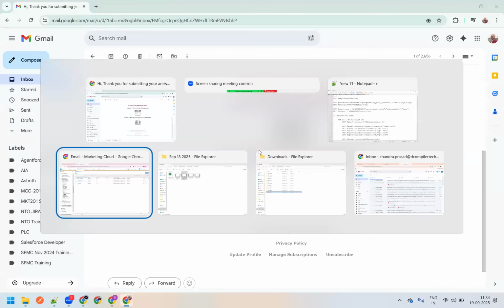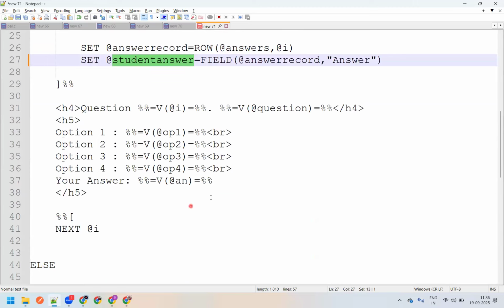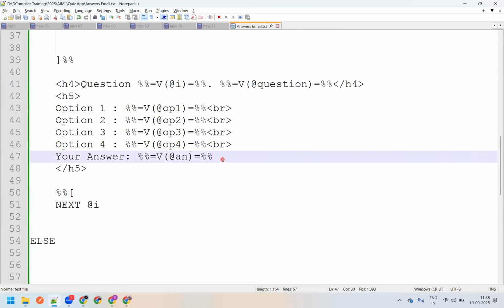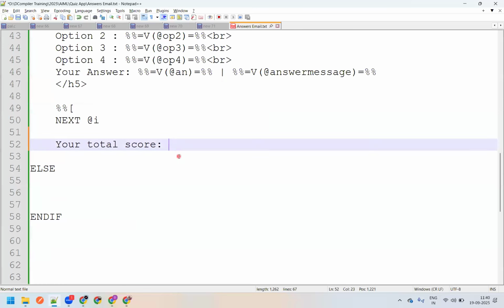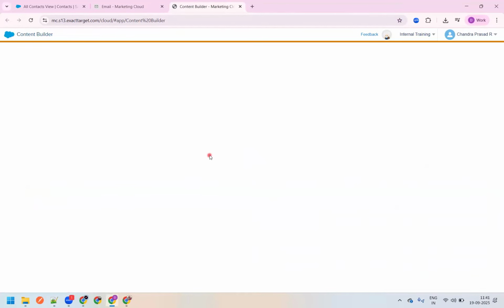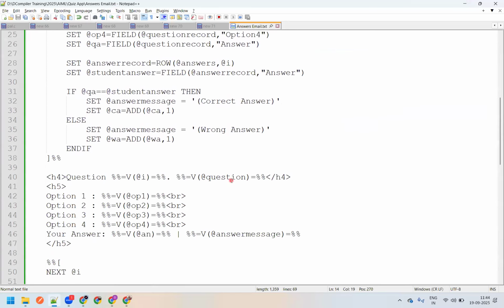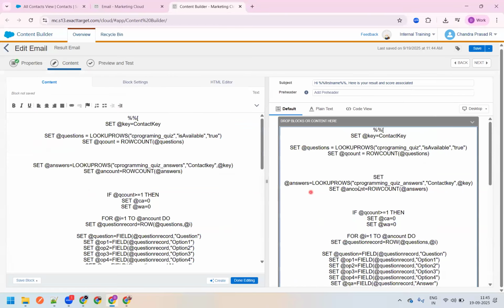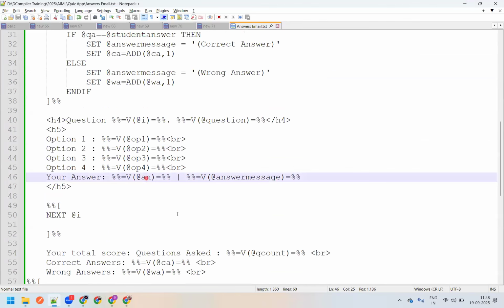SFMC Quiz App Video 5